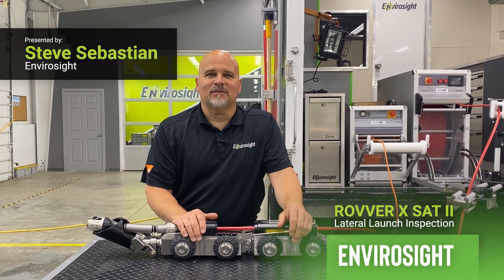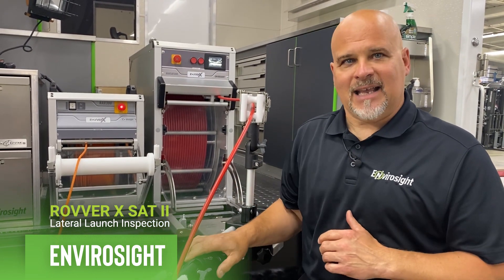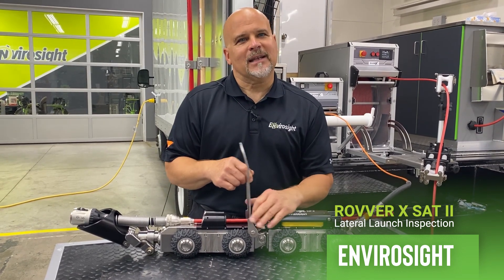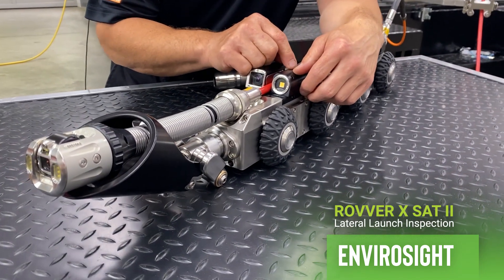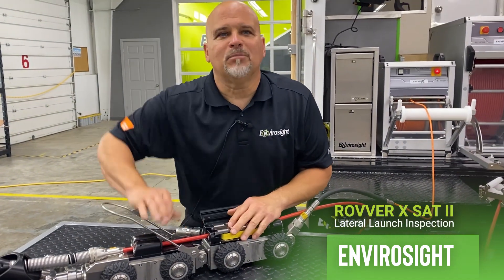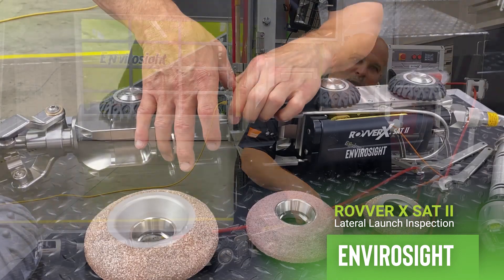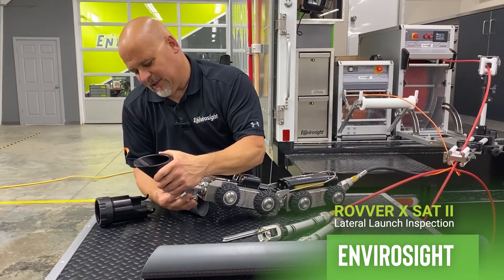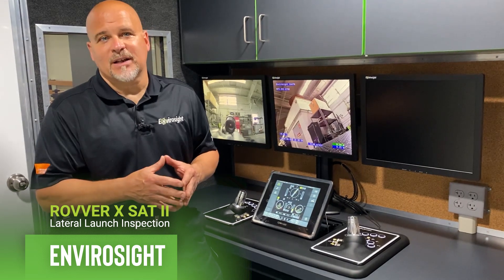ROVVER X SAT II Lateral Launch Inspection Crawler, as Presented by Steve Sebastian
The new ROVVER X SAT II lateral launch inspection crawler from Envirosight finds gas line cross bores and illicit flows with unmatched speed and versatility. Redesigned from the ground up, it offers unprecedented range and speed, powerful aiming and launching mechanisms, steerable 8-wheel drive and three onboard cameras.